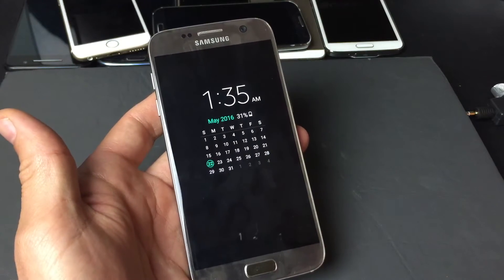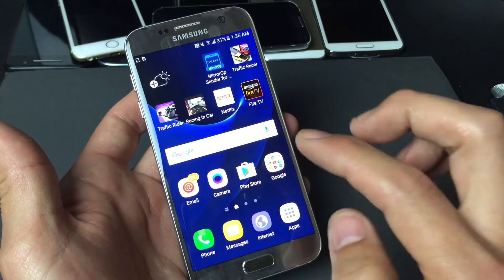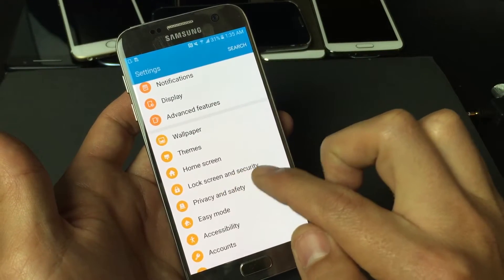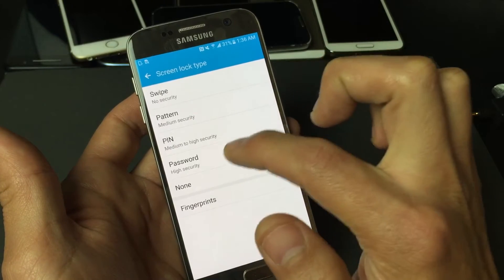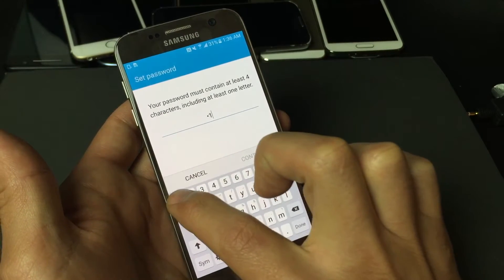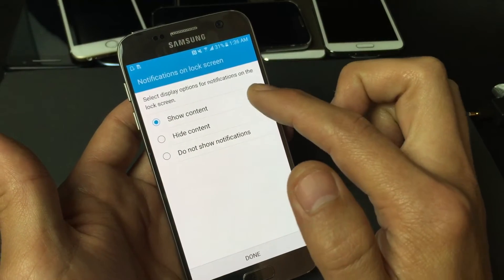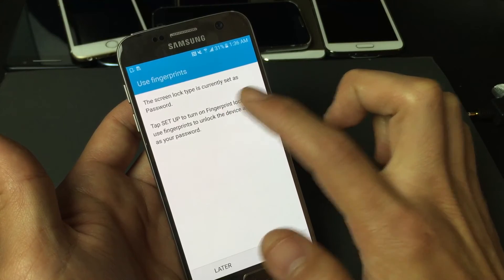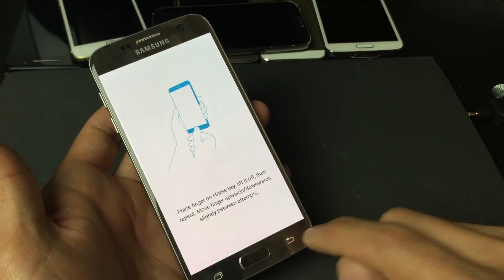Galaxy S7: How to Setup Password (Password, Pattern, PIN, or Fingerprint)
I show you how to set a password in your Samsung Galaxy S7. You can several password types such as a regular password, pattern, PIN, or Fingerprints. The way every time your phone locks you will have to enter your password to get into the phone.